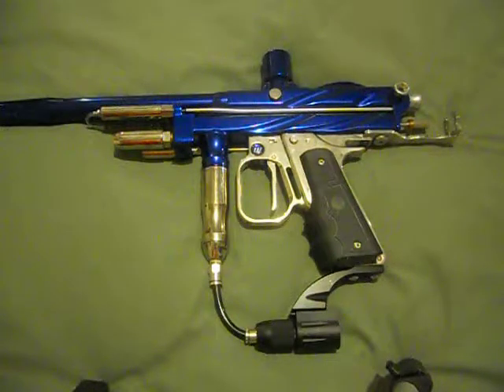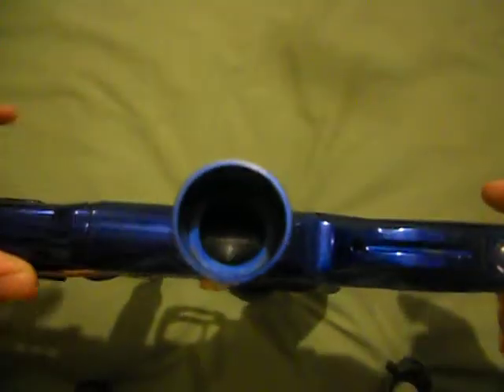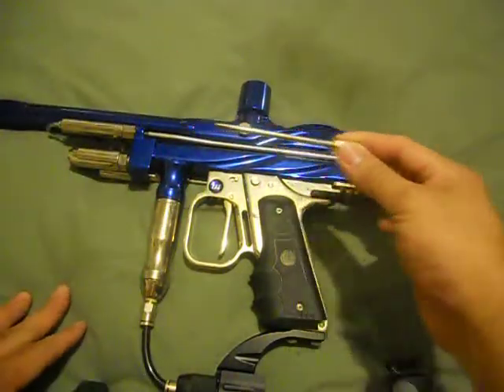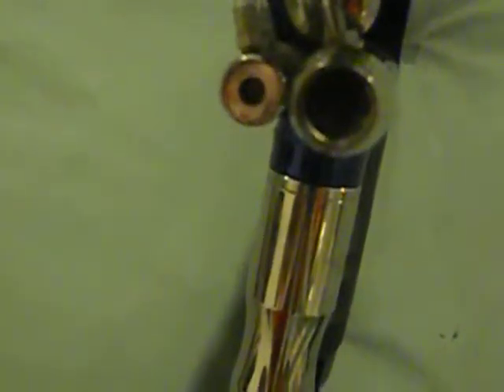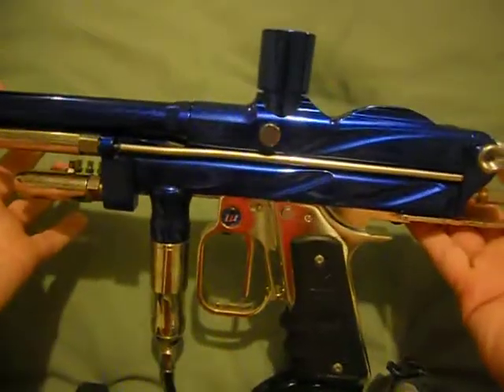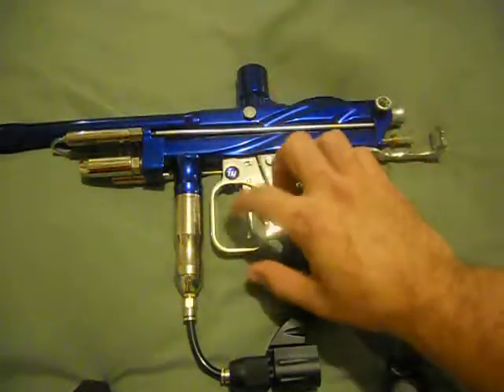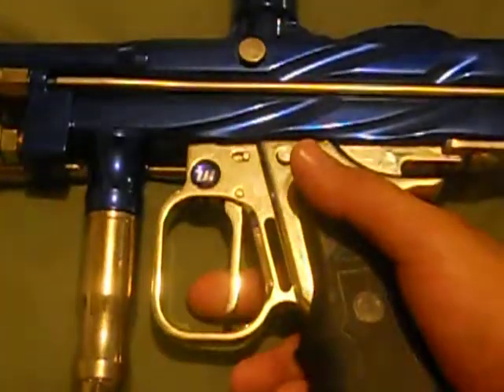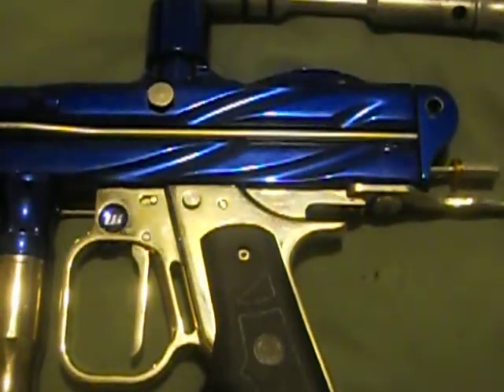autococker timing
This is my 2004 autococker. Im showing what you can adjust to make it shoot better. Some guns have the adjustments some dont. Check the owners manual in order to adjust your autococker.